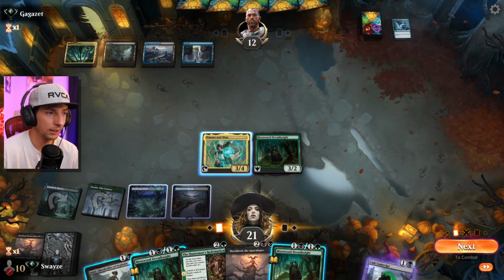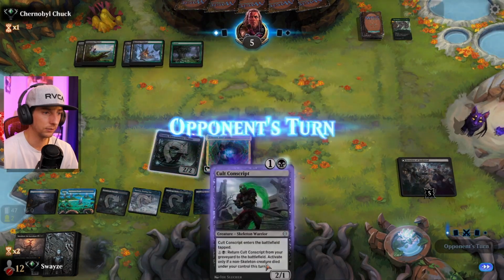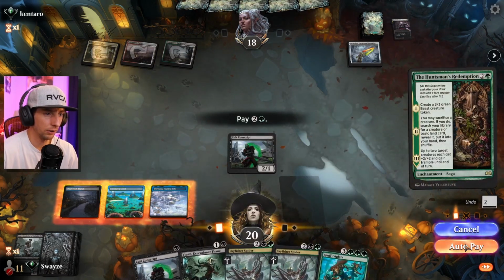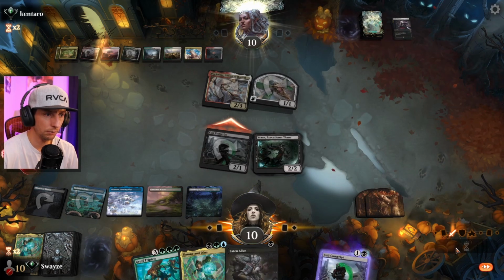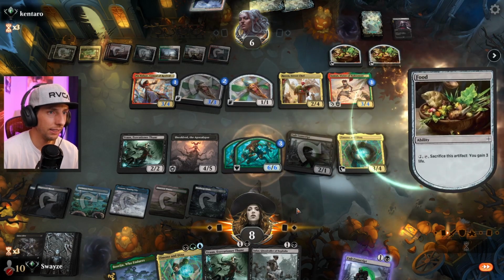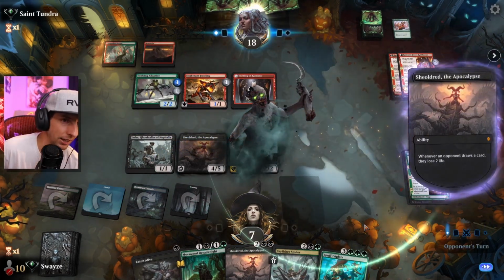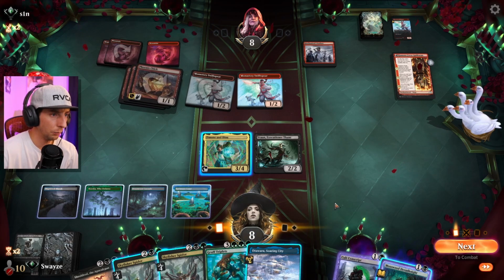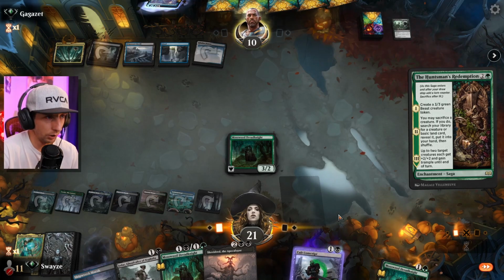Unpreventable damage with this! | Ranked standard MTG Arena Wilds of Eldraine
This Sultai list uses sacrifice and card draw to dish out damage passively.